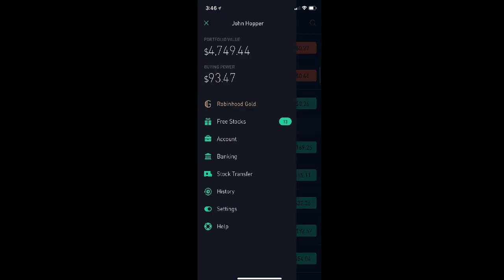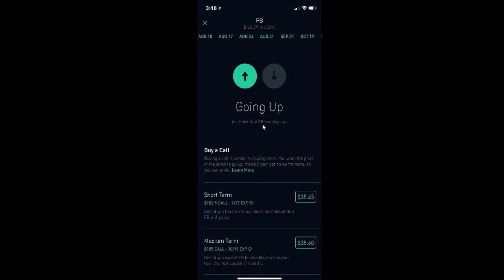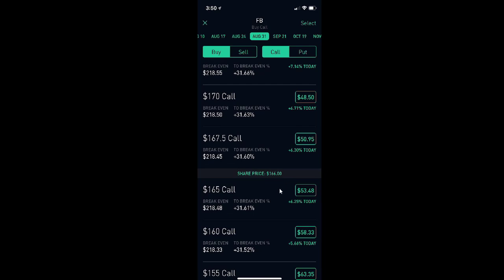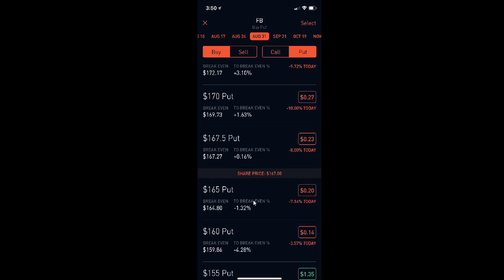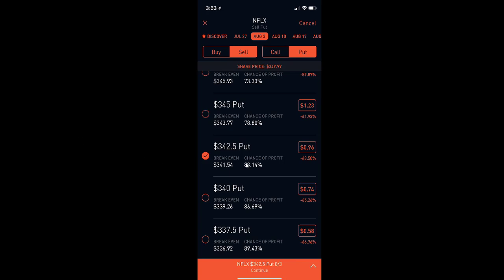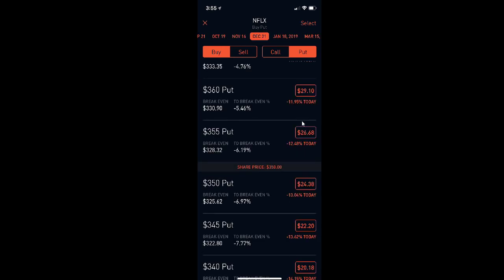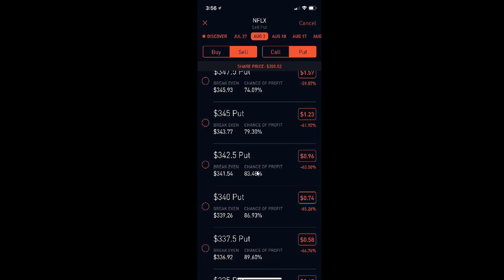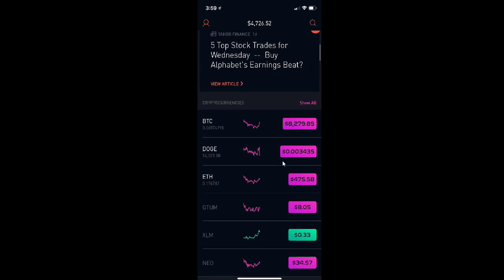How to Trade spreads in Robinhood: best stategy low Risk Put/CAll Credit Spreads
---FREE CRYPTO/ FREE STOCKS for signing up

--my favorite Exchanges to buy Altcoins---

---Favorite website to stay up to date

Helpful videos

How to buy bitcoin and altcoins with no transfer fees
Investing Tips
Save extra Money for crypto
Start investing with Acorns today! Get $5 when you use my invite code:

M1 Finance no fees easy to use.